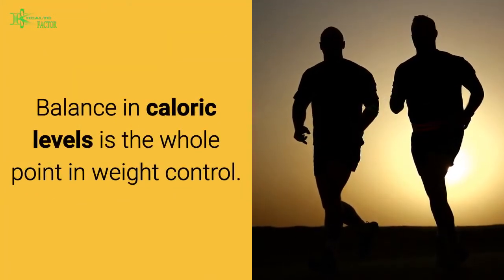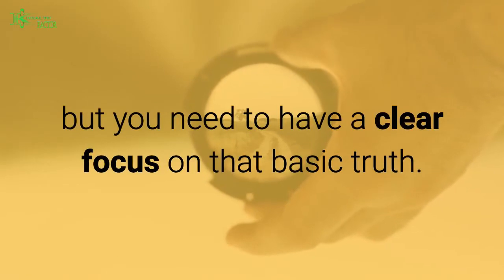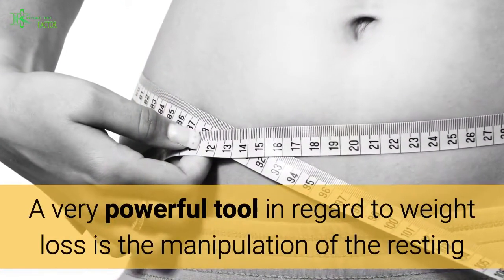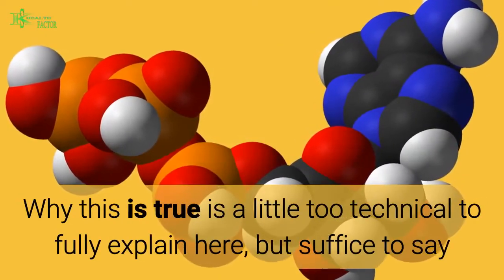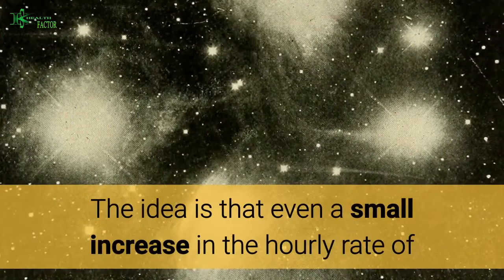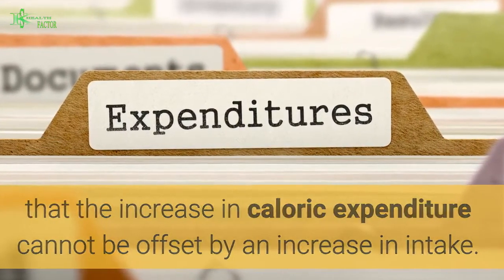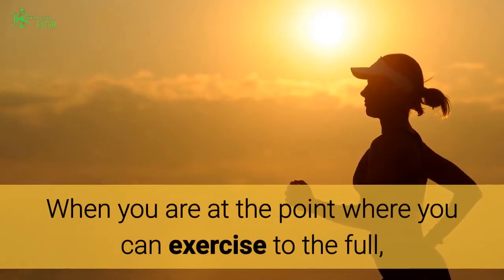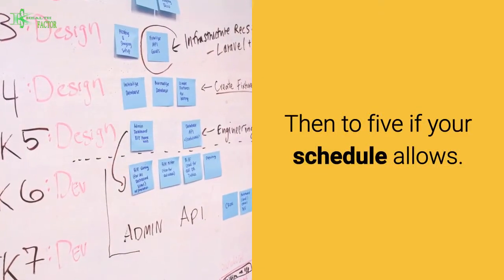Increase Your Metabolism to Lose Weight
Metabolic Rate refers to the rate one expends calories in a given period of time. Essentially, it is the rate by which we expend energy through the chemical breakdown of burning calories. Not only do we spend calories during periods of work and during exercise we also burn calories at rest simply to keep our cells alive.